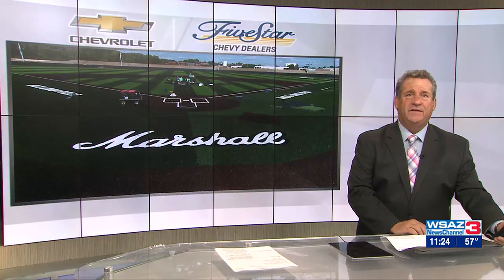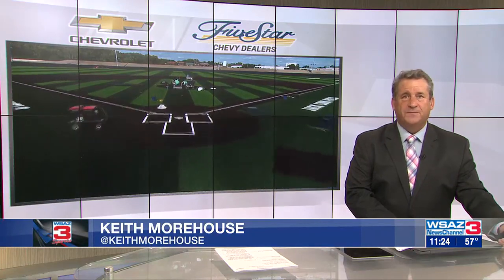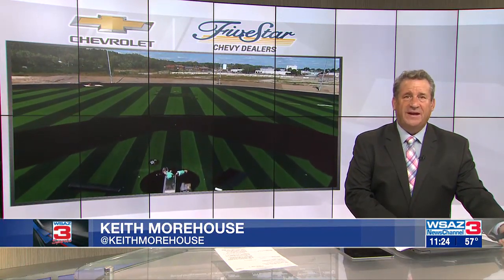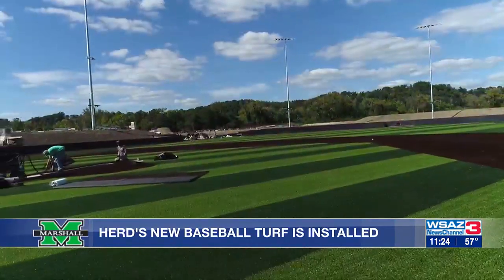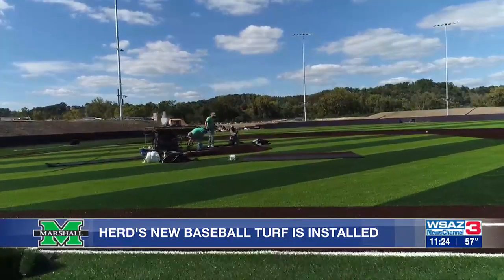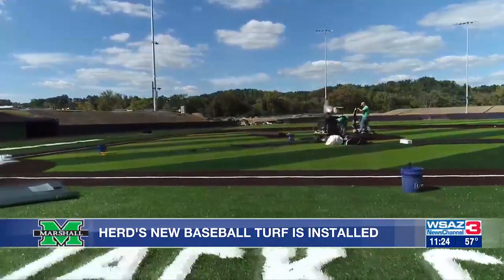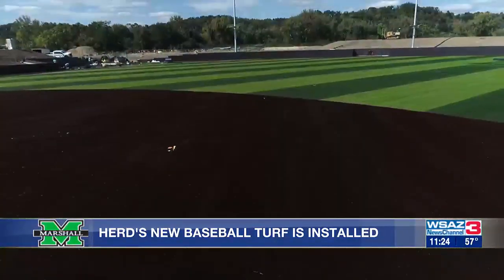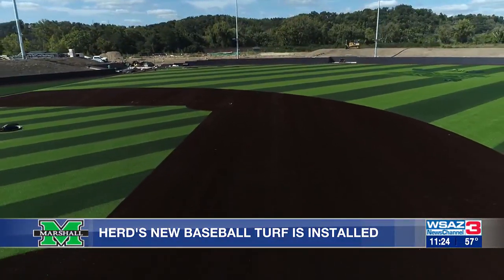Herd's new baseball turf installed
New turf is being installed for Marshall Thundering Herd baseball.